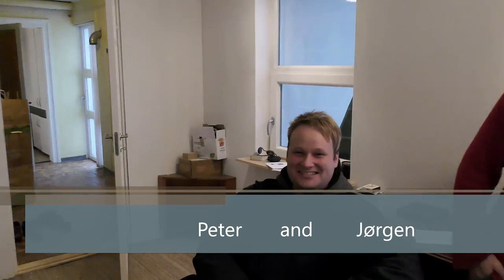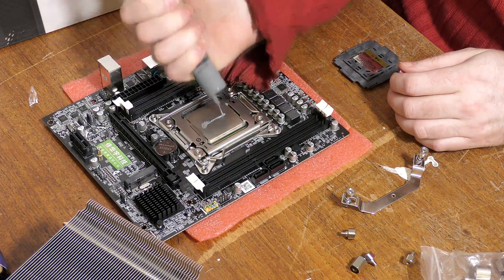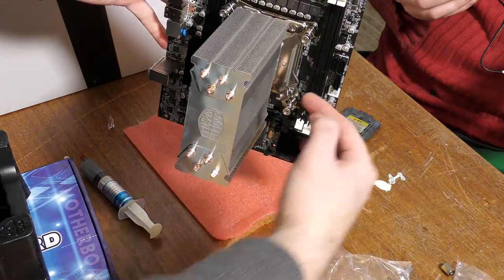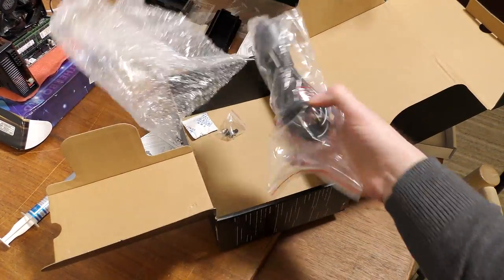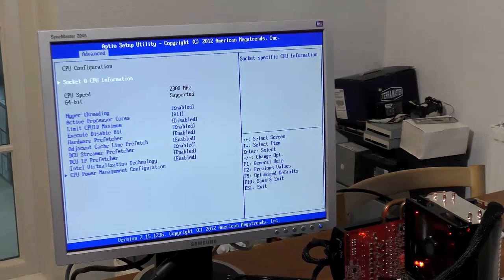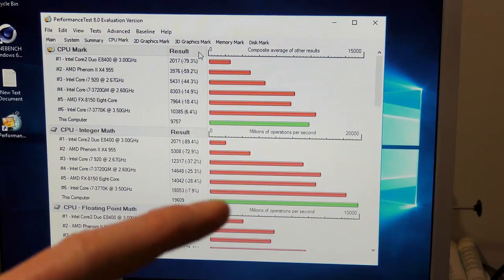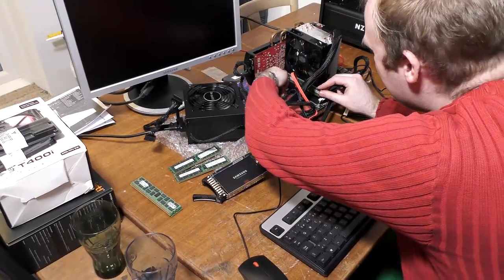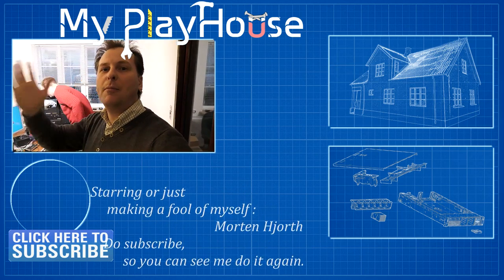E5-2660 Engineering Sample Xeon PC - But will it run Farmville - 808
My two cousins stopped by, they had parts for their moms new "gaming rig" she plays Farmville,,, I had promised away one of my Intel Xeon E5-2660 Engineering Sample CPU's and 4*4GB of Server RAM.

This ended up not to bad,, $472 see all the links,, and that case was $154 alone,, cheaper is available. and a total of 16GB of RAM.

Intel Xeon Eight-Core E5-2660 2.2GHz
16GB KIT (4 X 4GB) MEMORY
16GB Block (1 X 16GB) MEMORY
Cooler Master Blizzard T400i CPU Cooler
Motherboard X79 LGA 2011
NZXT H440 Mid Tower Computer Case
ATI Radeon HD 5870 Graphics Card
BE QUIET 500W System Power 9 PSU